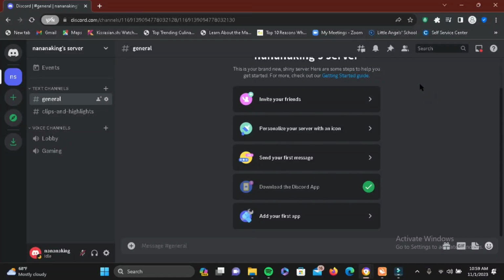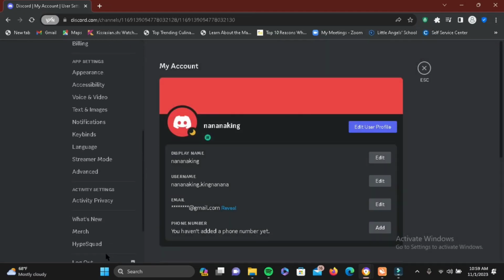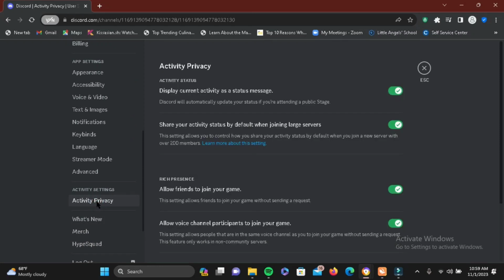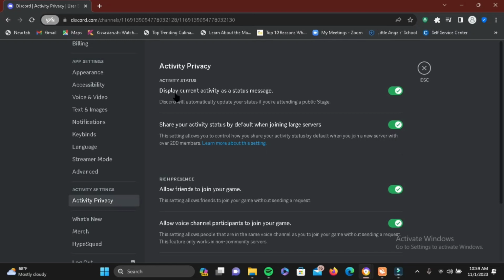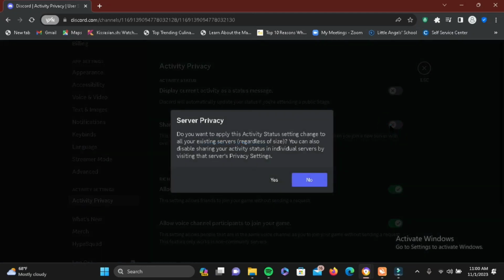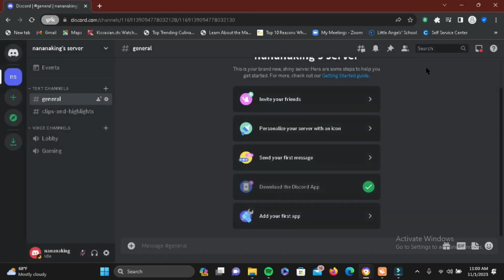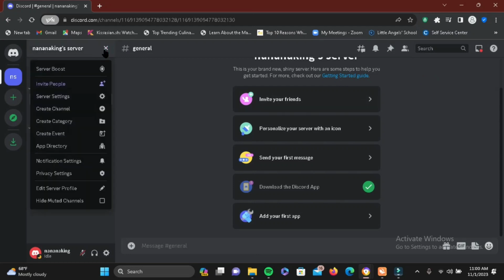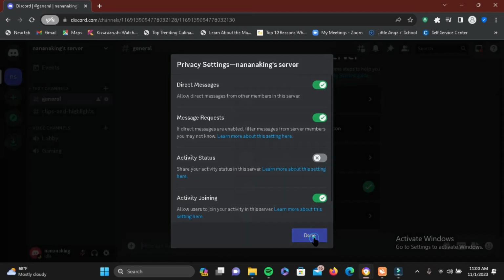Discord How To Hide Game Activity | Discord How To Turn Off What Game You're Playing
"Privacy matters, and so does your gaming experience on Discord. In this tutorial, we'll guide you through the process of hiding your game activity on Discord. Whether you want to keep your gaming habits private or simply take a break from sharing what game you're playing, we've got you covered.

Let's explore the steps to maintain your gaming privacy.

Key Topics Covered:

-Accessing your Discord game activity settings.
-Turning off the feature that displays the game you're playing.
-Keeping your gaming habits discreet.
-Tips for managing your Discord presence and privacy.
-Join us on this journey to take control of your gaming visibility on Discord. -Whether you're a streamer, content creator, or a casual gamer, knowing how to hide your game activity is a valuable skill.